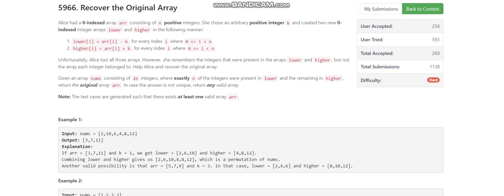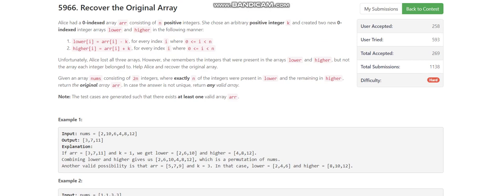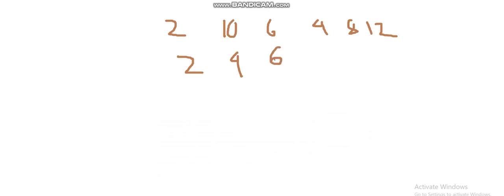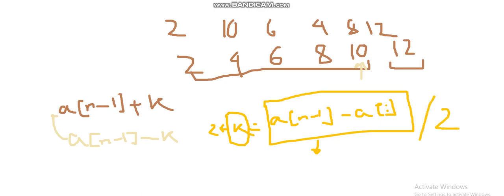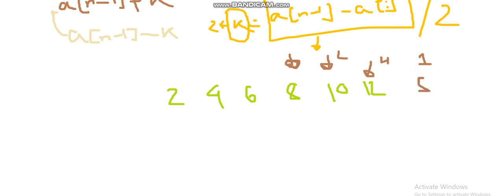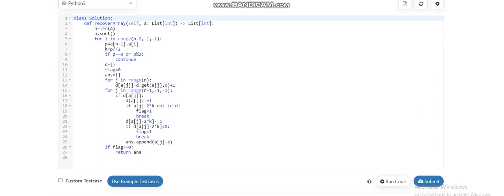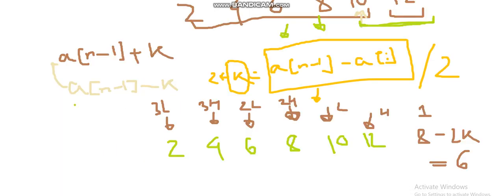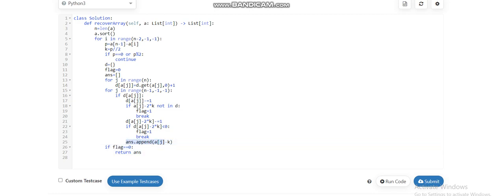Recover the Original Array (Leetcode Weekly 273)